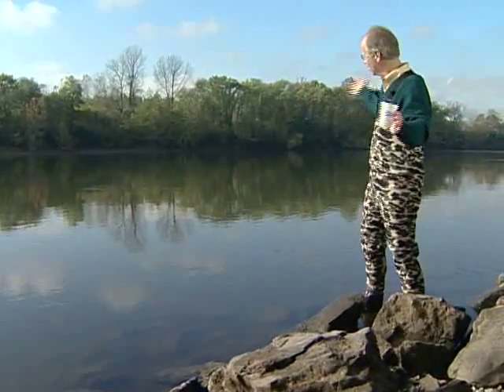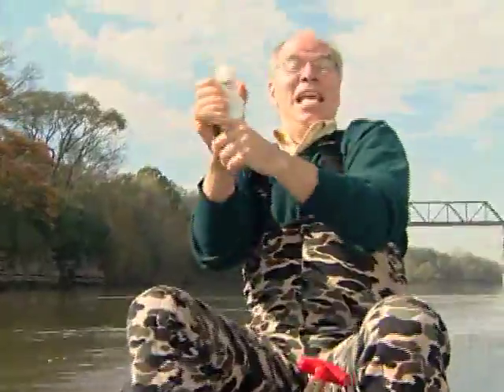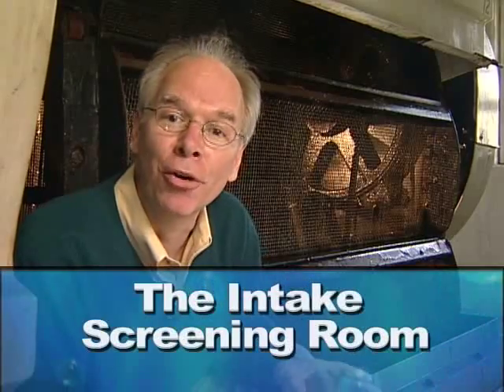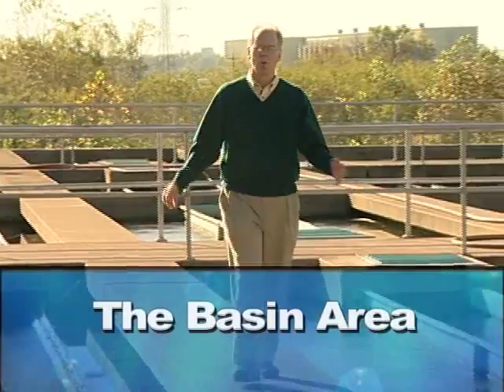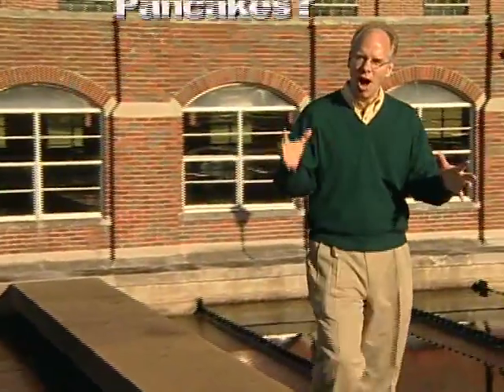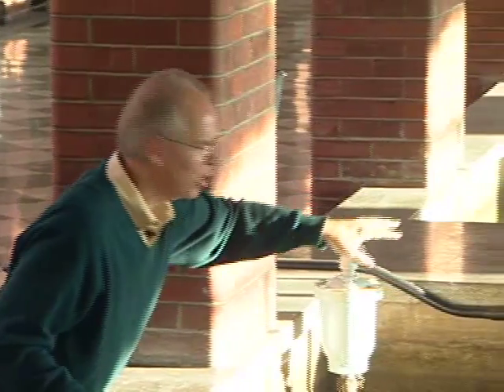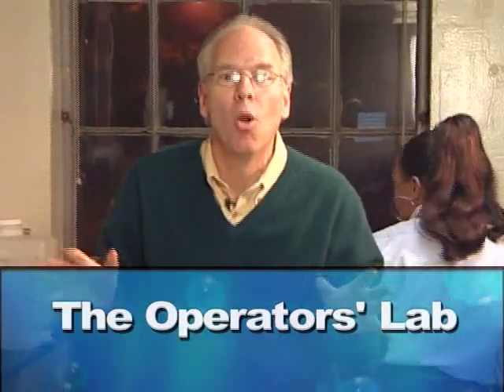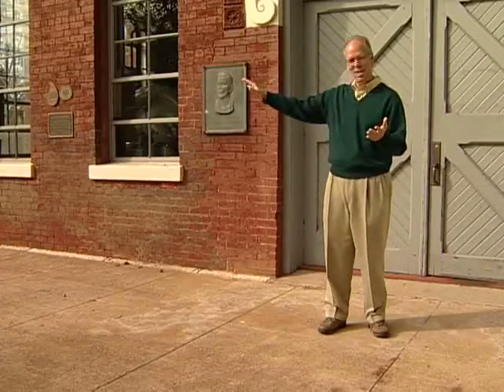The Journey of Your Water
Filmed at Metro Water Services Omohundro Water Treatment Plant in Nashville, Tennessee, this video takes you through each step of the water treatment process.